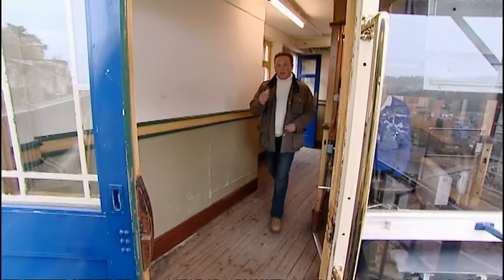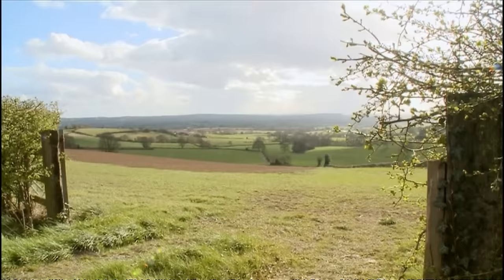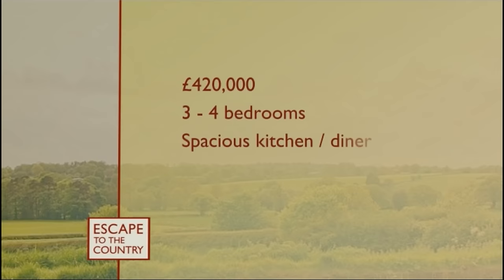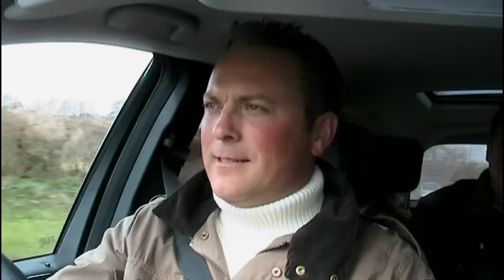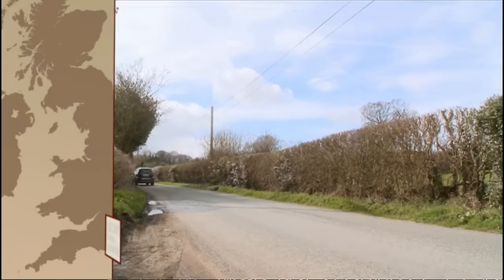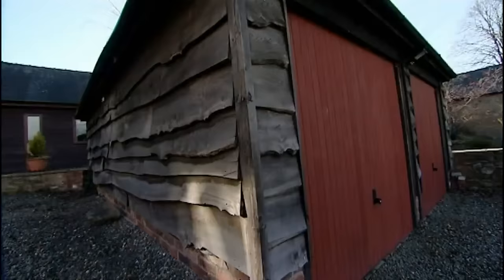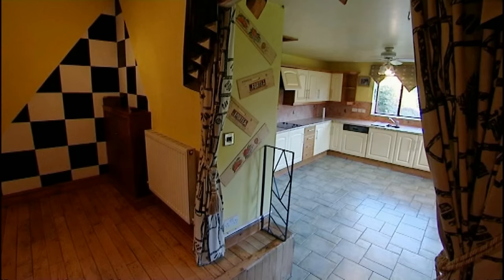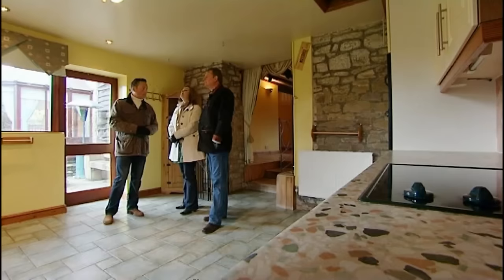Escape to the Country (ETTC 4K version) - Jules Hudson in Shropshire (maximum budget of £420,000)